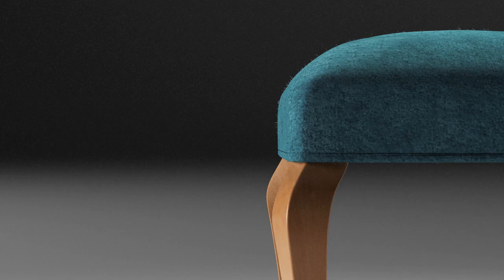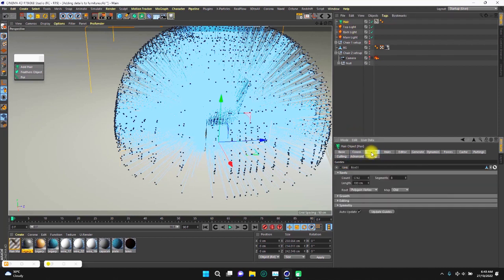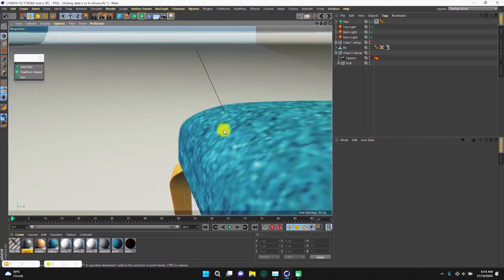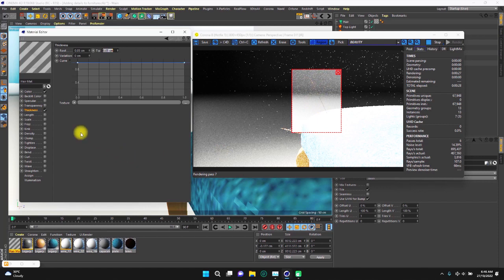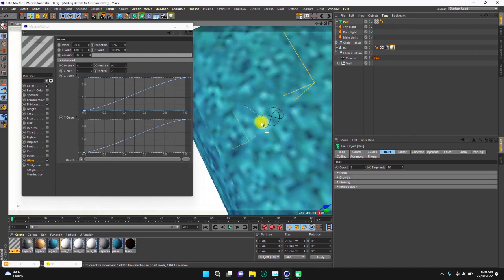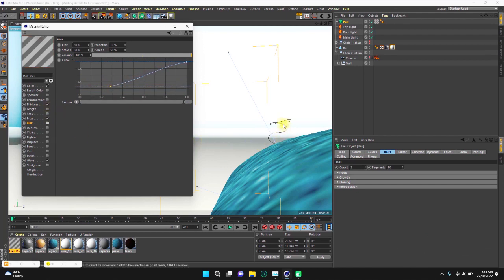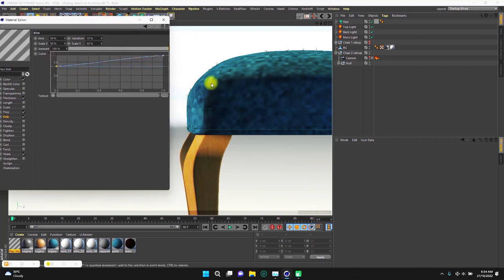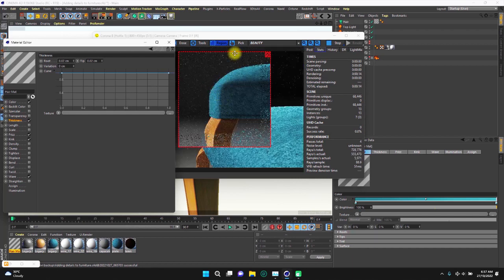Cinema 4D: Adding Extra Details to your Model using the Hair System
In this video, you will learn how to add extra details to any model using Cinema 4D hair system.
we will look at channels in the cinema 4D hair material, and what they do.

This video is a redesign of a bonus video in my just uploaded course, "Woodwork and Furniture design with Cinema 4D".
We looked at many techniques, from modeling the furniture parts to unwrapping them, lighting, camera setup, render settings, and so on.

You should definitely check out the course.

link to other course

Skillshare:
Creating a custom 3D UI/UX Mobile App Mockup Design.